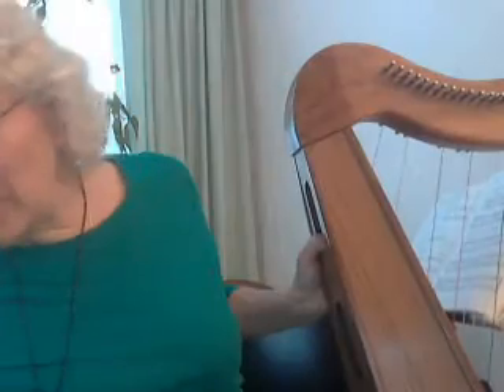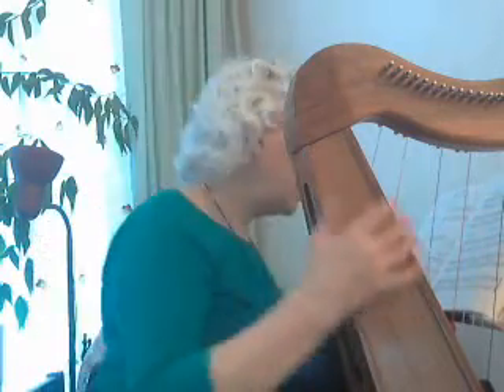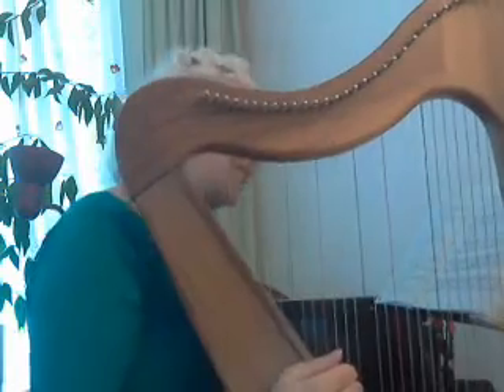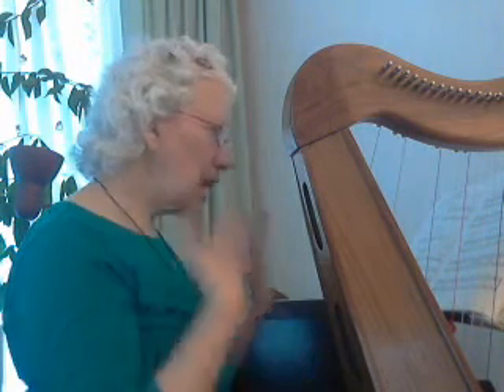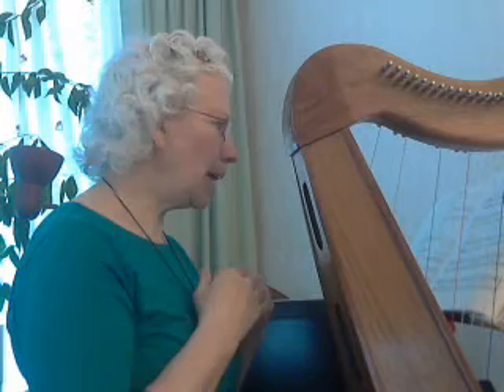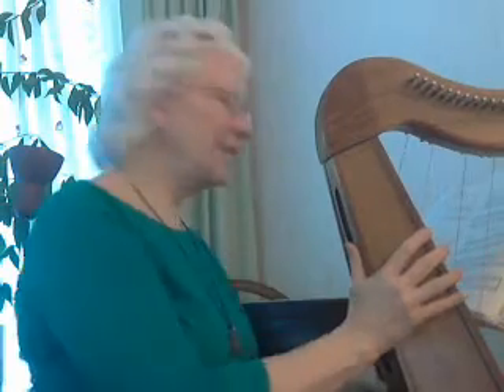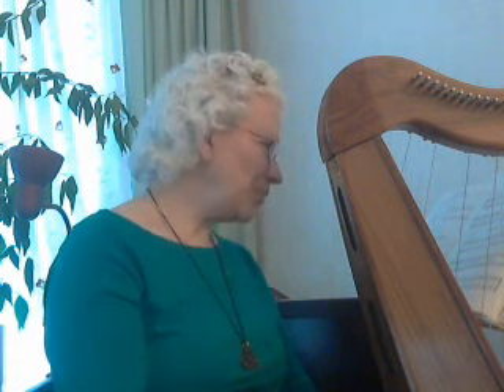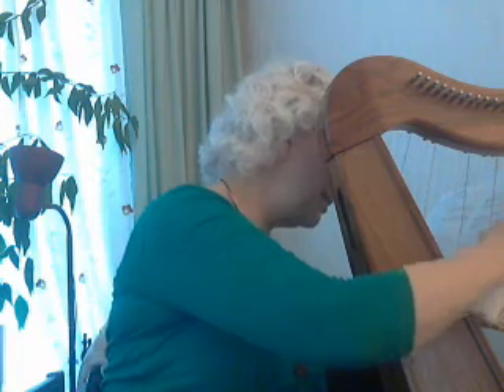Harp Day 18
A Frence-Canadian tune En Roulant from Paret's First Harp book.  Try as I might, after multiple takes, I still have to settle for less than perfect.